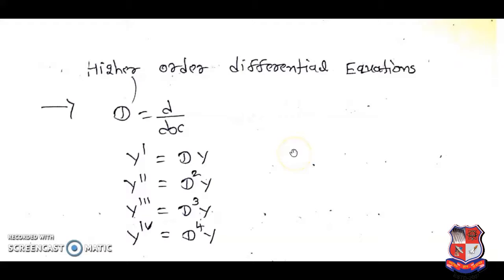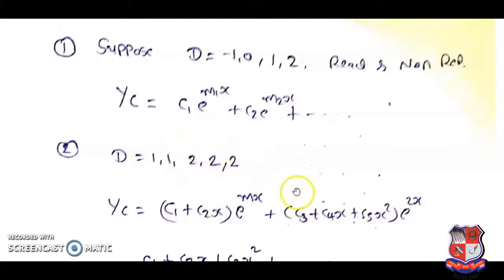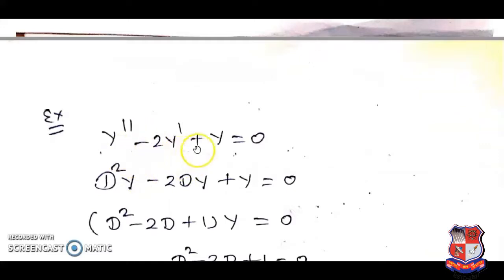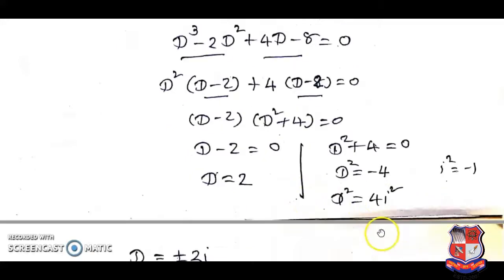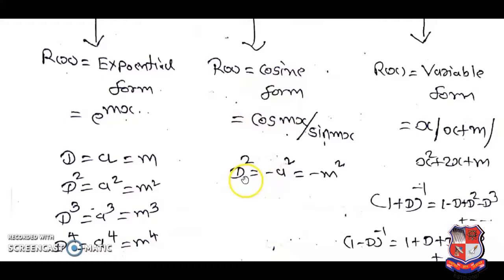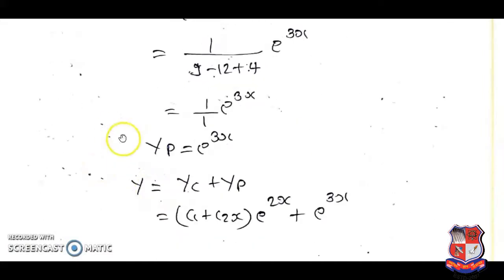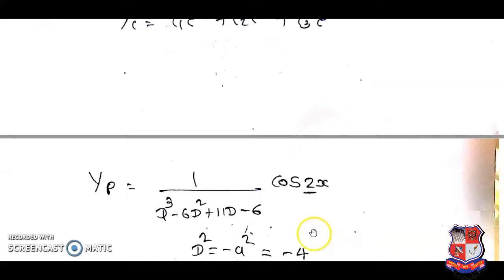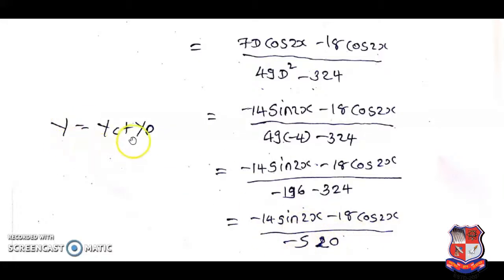GTU_BE_GENERAL DEPARTMENT_3110015_Mathematics –2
Created By : Prof. Nilesh Patel [Assistant Professor] | 14 May 2020 | 24 MB
Topic : Higher Order Differential Equation